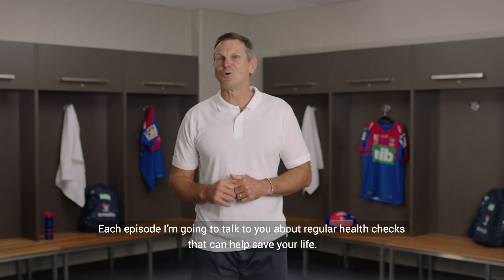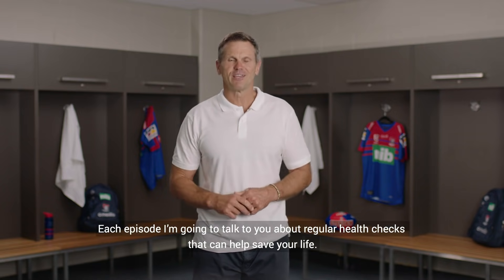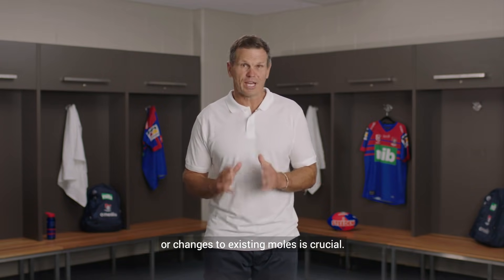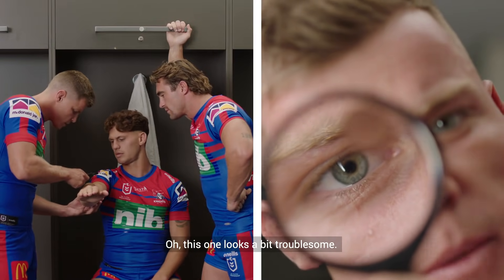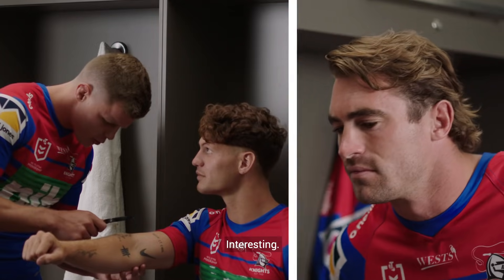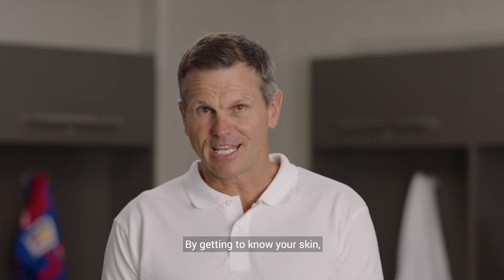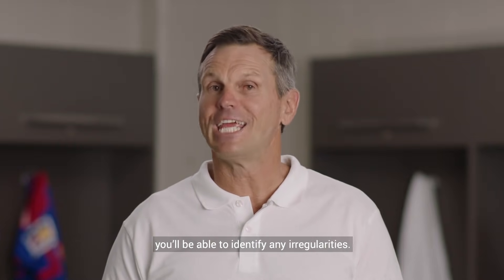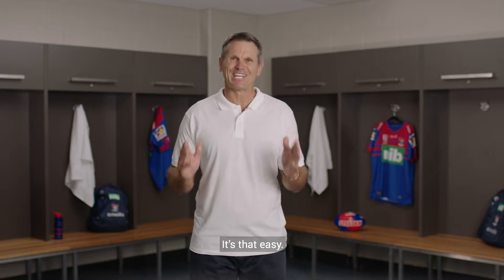Check Yo' Self - Skin checks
Welcome to Check Yo’ Self. Each episode, The Chief will take us through regular health checks that can help save your life. This episode is all about the importance of getting your skin checked.